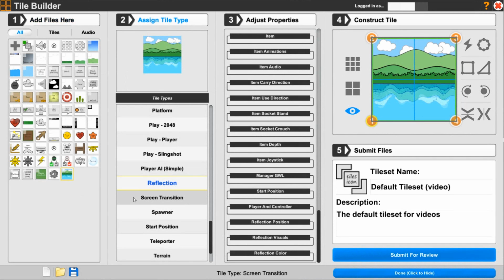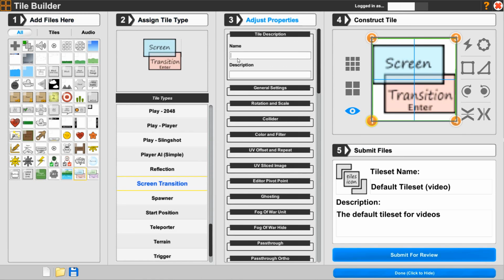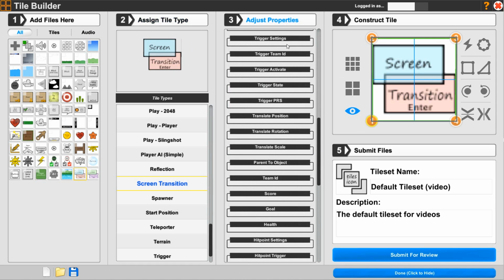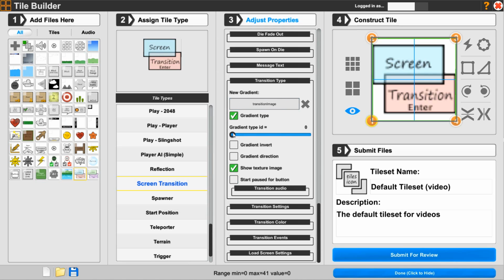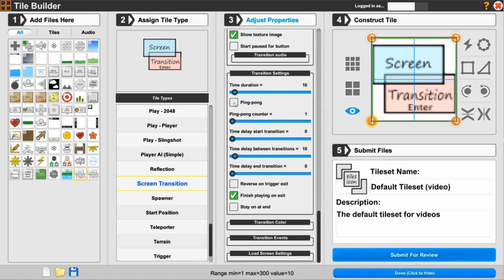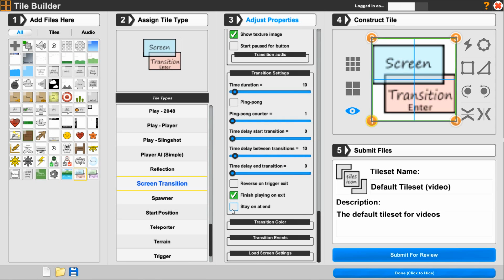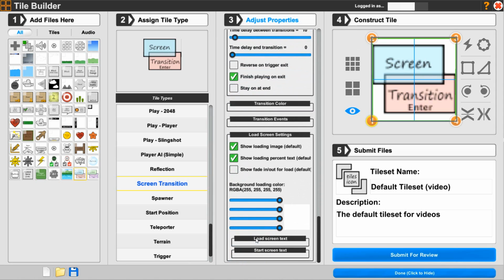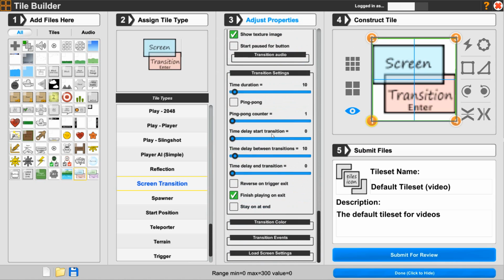105 Tile Builder Type Screen Transition Enter